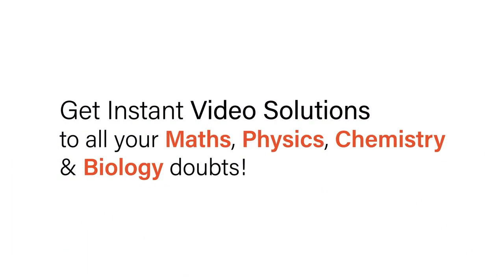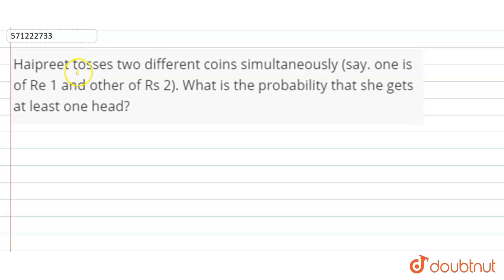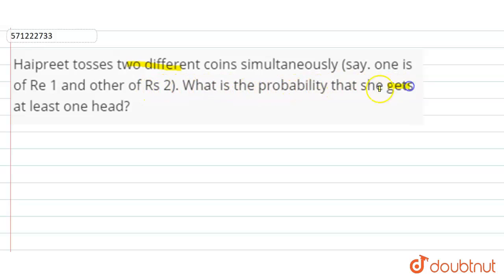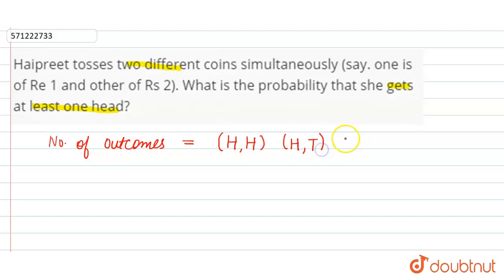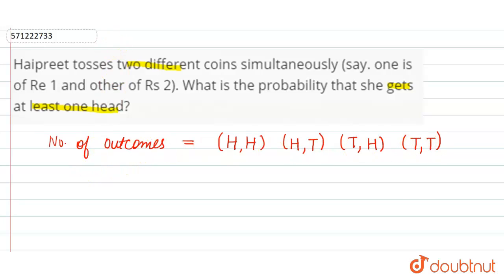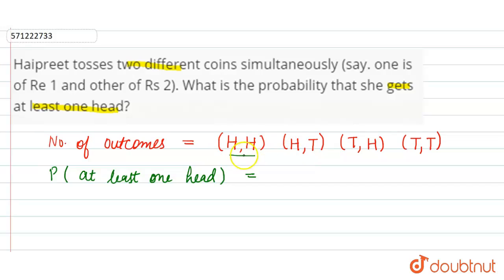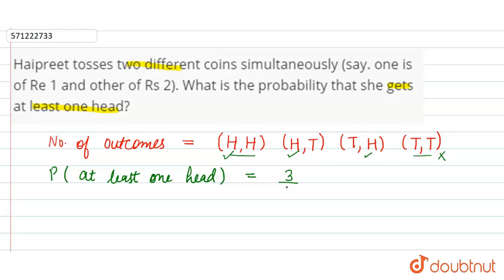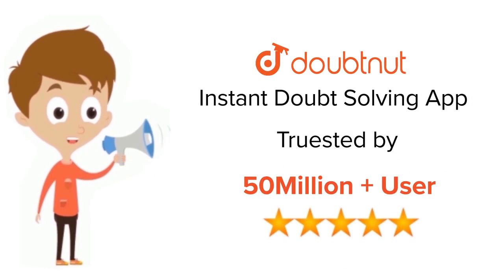Haipreet tosses two different coins simultaneously (say. one is of Re1 and other of Rs 2). What ...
Haipreet tosses two different coins simultaneously (say. one is of Re1 and other of Rs 2). What is the probability that she gets at least onehead?
Class: 10
Subject: MATHS
Chapter: PROBABILITY
Board:CBSE

👉 Have Any Query? Ask Us.